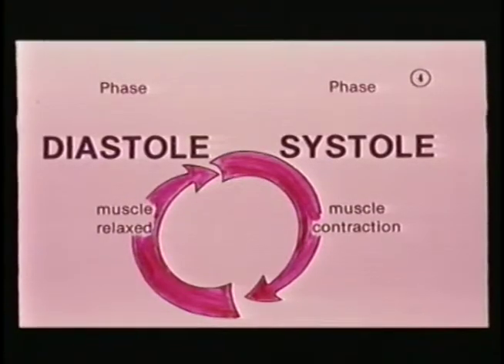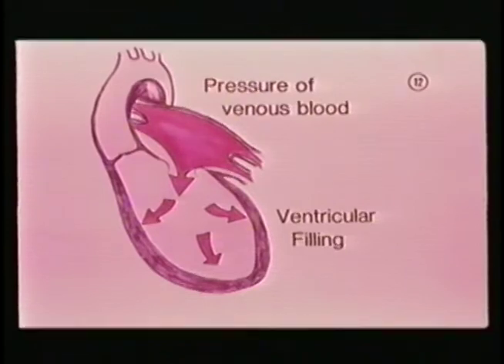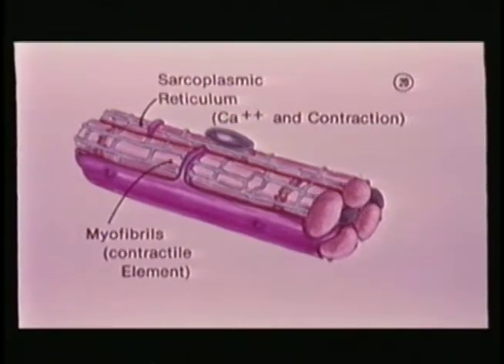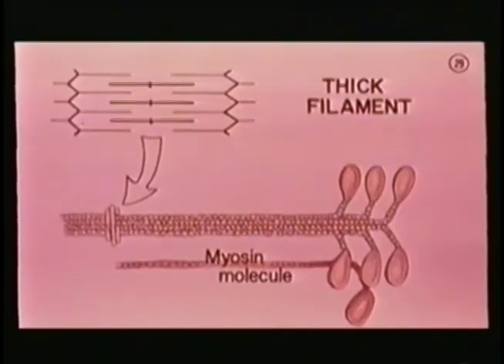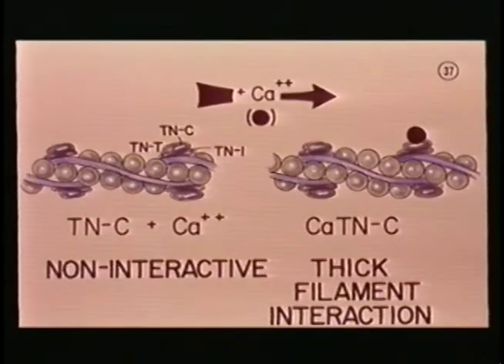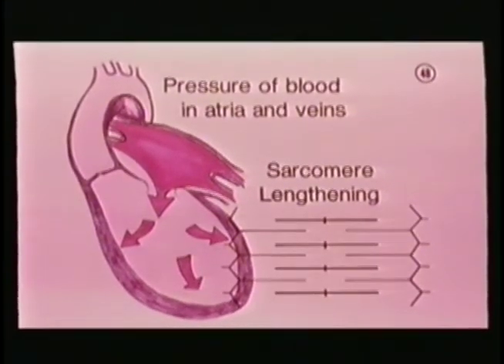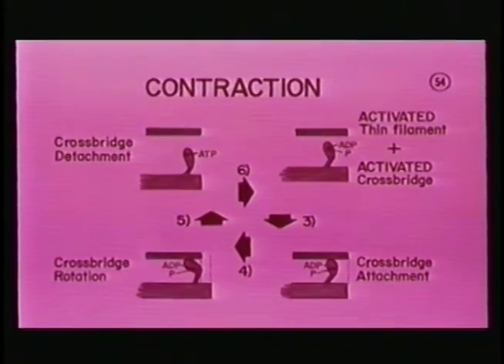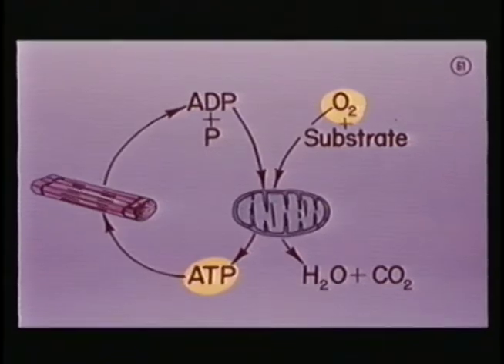The Cardiac Pump Structure & Mechanism by Briggs Vol. 603